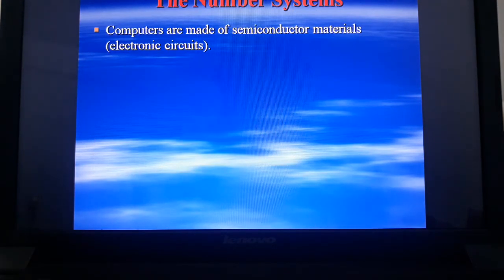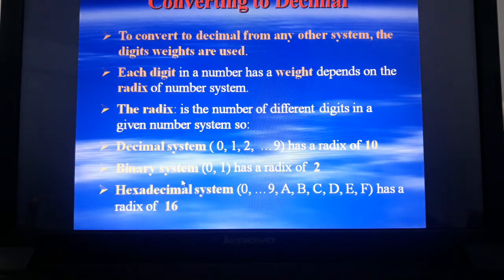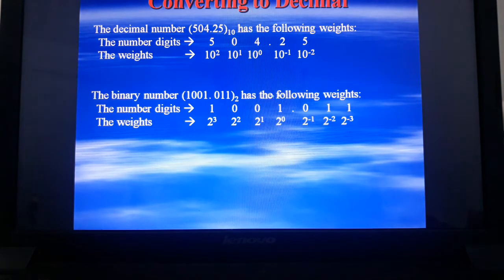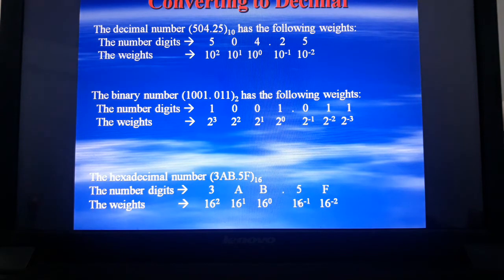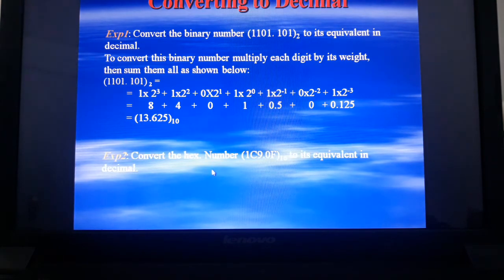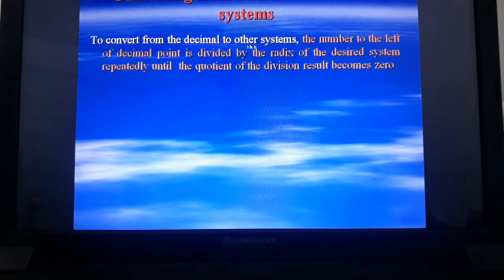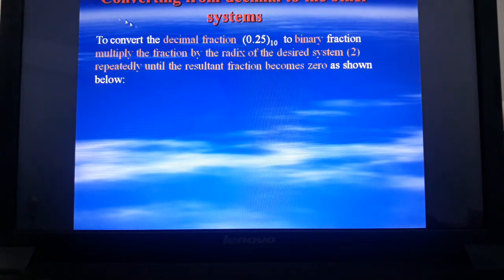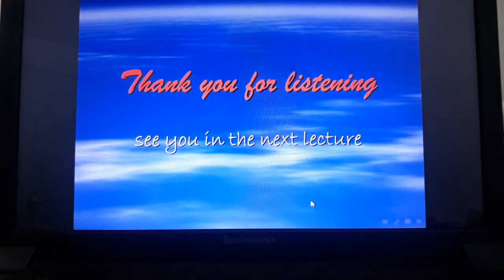Introduction to Micrcomputer (The Number Systems)